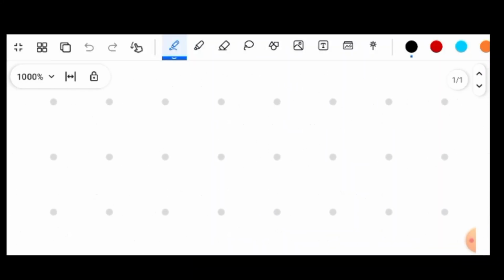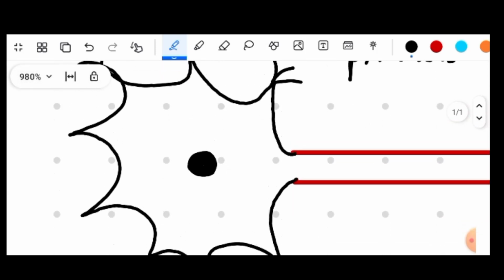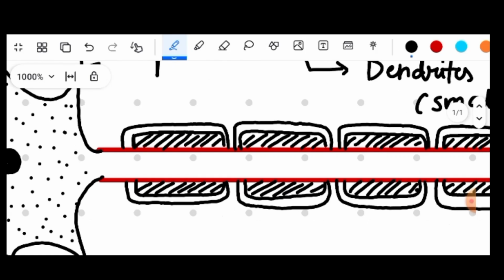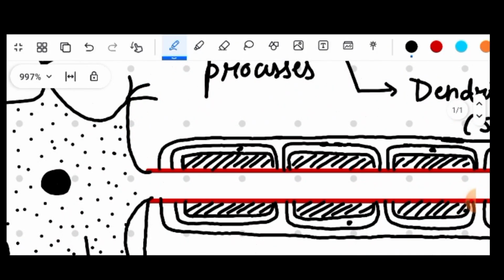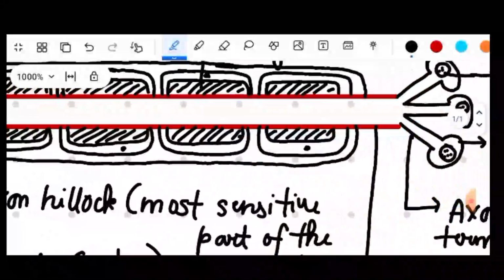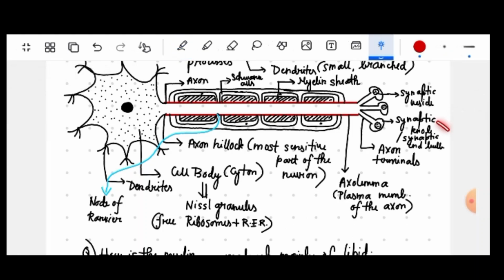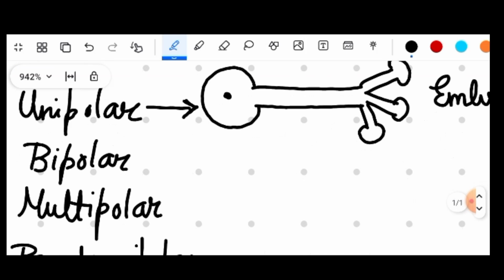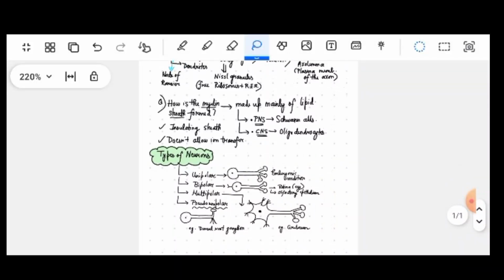Neuron Structure | Neural Control and Coordination | NEET 2025 | NEET UG | Medical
Ready to master Nervous System for Medical and Pre-medical? Join us for an intense session where we break down every concept and tackle the stuff, all in one go!